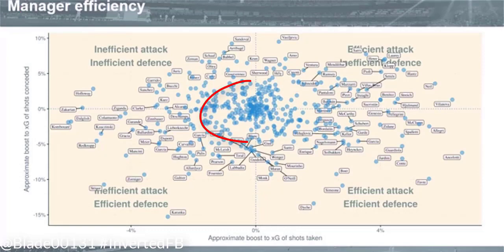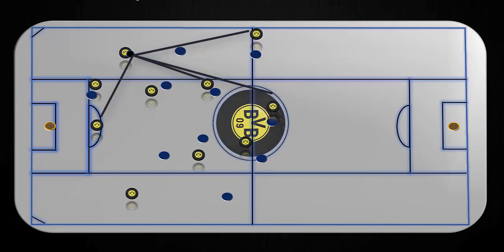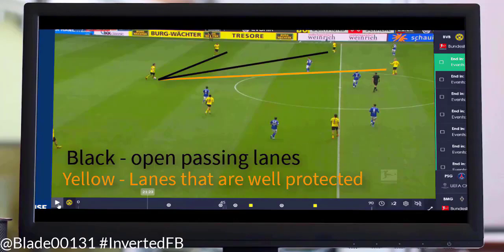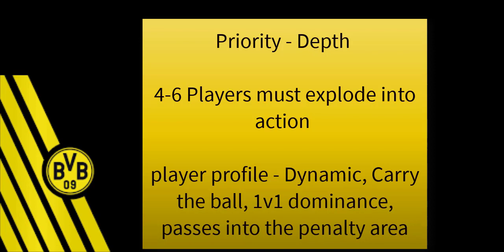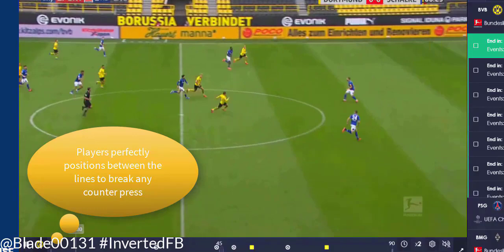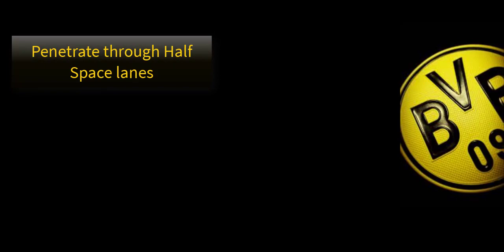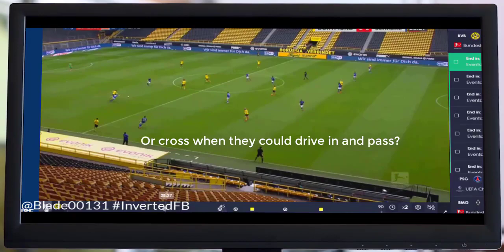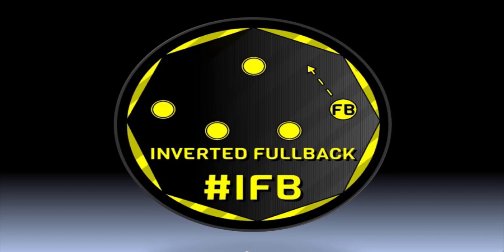Lucien Favre 3-4-2-1 - Tactical Analysis "The Best Statistical Coach in the world"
For many years Lucien Fevre's (one of the worlds leading coaching) teams have outperformed all xG models ...his teams score more goals than what they would expect and conceded less. this video is going to try and break down some of the reasons behind his success particularly with his implementation of the 3-4-2-1 in recent months

why are Lucien Favre's teams so good? what does he know that others do not?? As a tactical analyst for over 10 years & having worked for clubs at a Championship level I'll do my best t break down for you the secrets of the game that perhaps only a few out there truly know and understand well.

Build Up Play - how to achieve 65% possession and control of matches using subjective and objective analysis